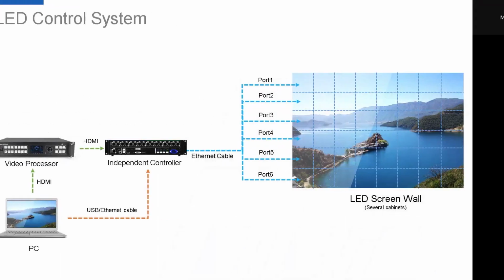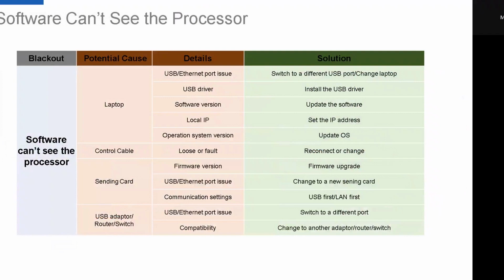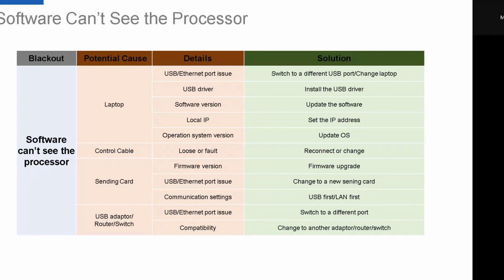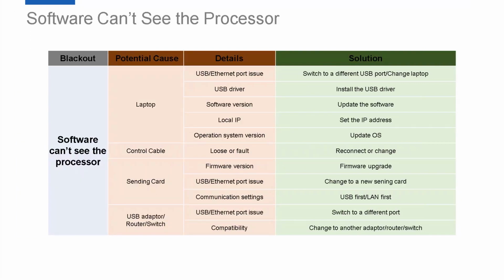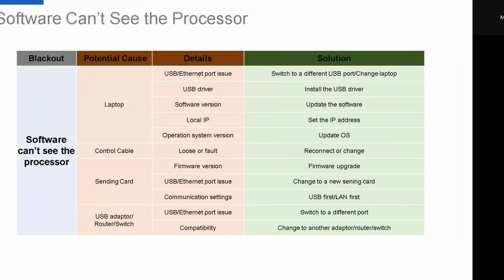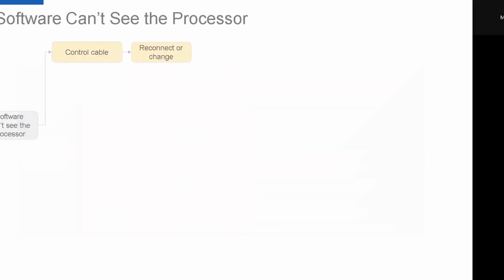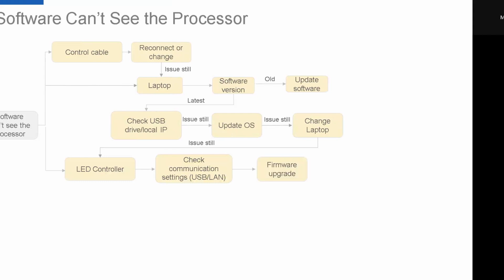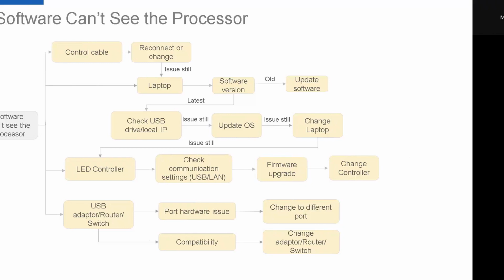Novastar | Gear Up Troubleshooting Software Can't See The Processor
Fix "Controller Not Detected" Error | LED Software Troubleshooting Guide

Is your LED software failing to detect your controller or processor? Whether you're using an independent sender card or an all-in-one video processor, this issue can occur due to a range of system, hardware, and connectivity reasons. In this detailed tutorial, our expert walks you through the complete troubleshooting process step by step.

This video is designed for LED display technicians, system integrators, and AV engineers who often deal with control system issues and require a structured, effective way to resolve connection problems between the PC and the LED controller.

🔍 In This Video, You’ll Learn:

Common reasons why LED control software can't detect processors

Overview of three standard controller-to-PC connection methods:

USB direct connection

Ethernet (LAN) connection

Via adapters, routers, or network switches

Four key categories of troubleshooting:

Laptop-related issues

Control cable and port errors

Controller (sending card) settings and firmware

Third-party devices (USB adapters, routers, switches)

🛠️ Detailed Troubleshooting Checklist:

✅ 1. Laptop Settings
Ensure USB or Ethernet ports are functional

Try different ports or another laptop

Install or reinstall the USB driver

Update the control software to the latest version

Check local IP configuration (same network segment)

Update OS to the latest version

✅ 2. Control Cable
Loose, damaged, or incompatible cable?
→ Reconnect or replace with a new one

✅ 3. Controller (Sending Card or Processor)
Firmware: Must be updated to the latest version

Port Hardware: Test USB or Ethernet ports

Communication Setting:

If using USB, select "USB"

If using Ethernet, select "LAN"

✅ 4. Adapter / Router / Switch
Test different USB or Ethernet ports

Replace adapter/switch if there's a compatibility issue

📌 Recommended Troubleshooting Flow:

Start with the control cable — it’s often the simplest fix

If not resolved, check laptop configuration (USB drivers, software version, IP address)

Next, inspect the controller (firmware, communication mode)

Finally, evaluate adapters or network devices for compatibility or hardware faults

💡 Pro Tip:
NovaStar control systems offer both USB and LAN control options, but correct configuration is critical — selecting the wrong communication method can prevent successful detection.

🎯 Target Audience:

LED display system integrators

On-site technicians setting up LED control systems

Digital signage and AV professionals using NovaStar equipment

Engineers managing LED processor networks

NovaStar troubleshooting, controller not detected, LED processor connection issues, USB driver for LED, Ethernet setup for LED control, LED controller firmware update, network switch compatibility, ViPlex/SmartLCT not detecting controller

How to Connect and Configure NovaStar LED Controller via USB or LAN

Top 5 LED Controller Connection Problems & How to Fix Them

NovaStar SmartLCT Not Detecting Controller? Try This Fix

NovaStar controller fix, LED control software issue, LED processor not recognized, USB LED control, LED controller firmware update, control signal lost LED screen, sending card detection issue, LED display tech support

Struggling with your LED software not detecting the controller? This video covers every possible cause—from USB drivers and firmware to IP address conflicts and faulty cables. Learn the full troubleshooting workflow for NovaStar systems and get your screen back online in minutes!